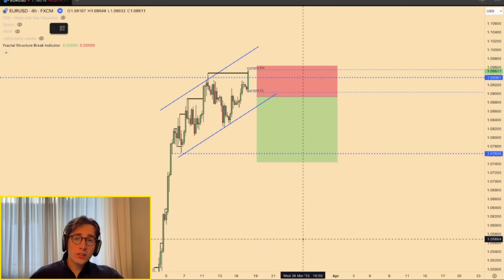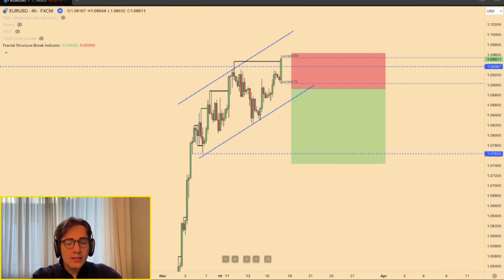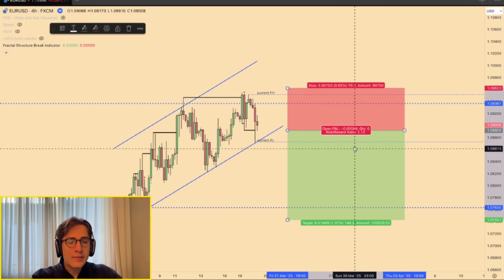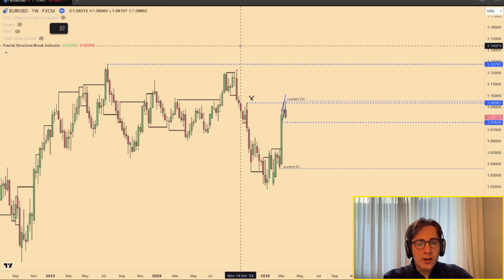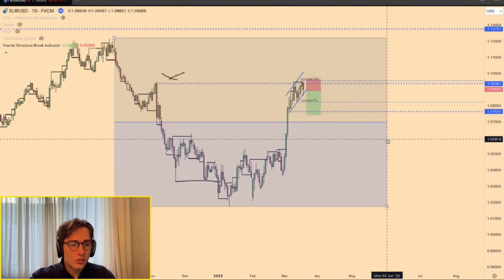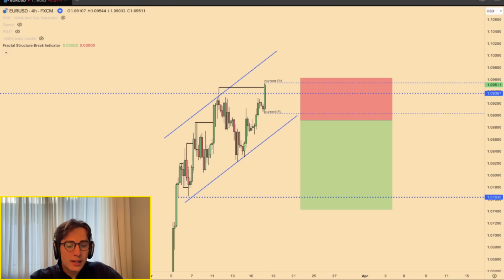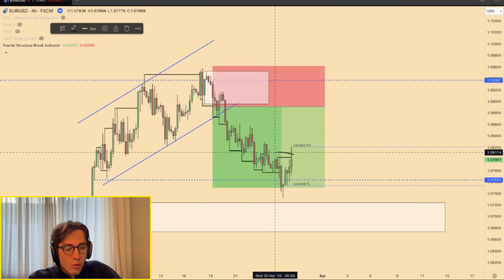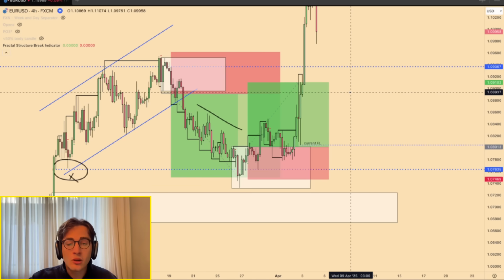This Fractal Indicator Will Change the Way You Trade Forever!